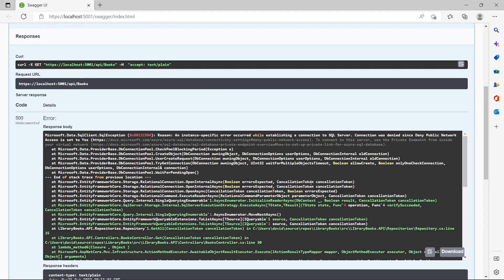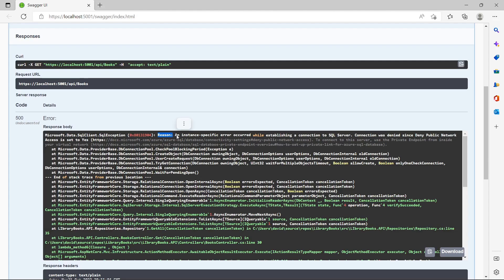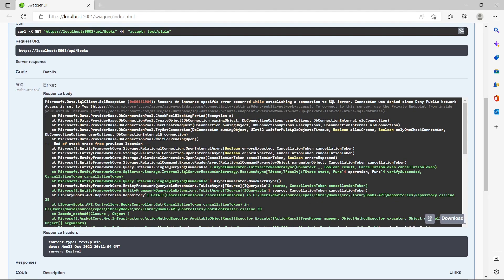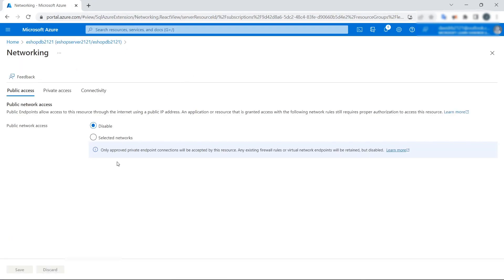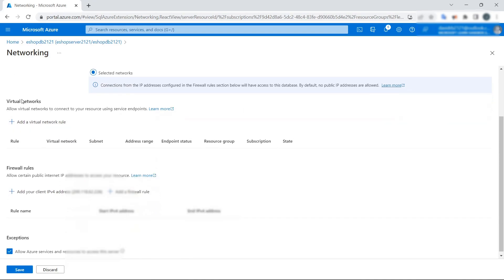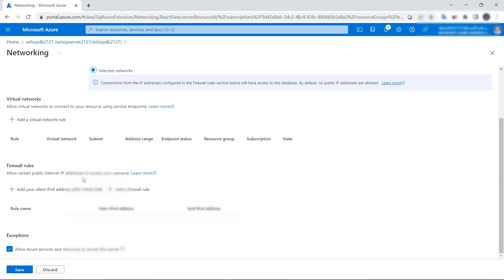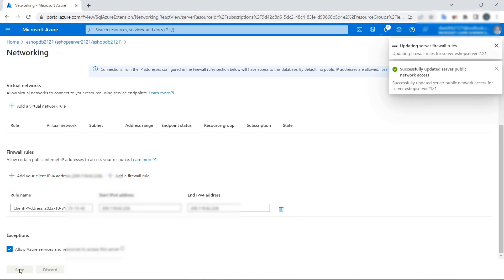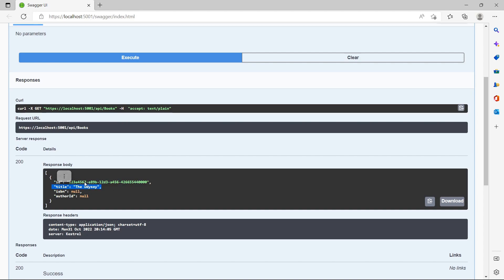Azure | SOLVED | Connection was denied since Deny Public Network Access is set to Yes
This video shows you the possible cause and how to solve this error: An instance-specific error occurred while establish a connection to SQL Server.  Connection was denied since Deny Public Network Access is set to Yes

This example was made using a hp - pavilion gaming laptop  that I recomend you because of its great performace. And It is not only a tool to develop software, it is possible to create and edit videos quickly as well as use it for having fun, playing or developing video games.  Check them here:

IF YOU ARE A FAN OF PHOTOGRAPHY CHECK THIS CAMERA